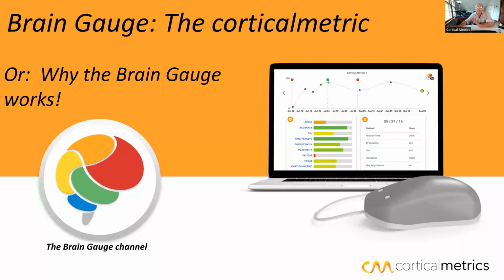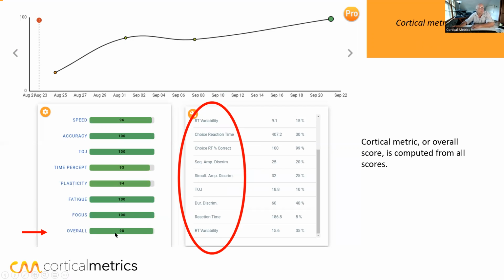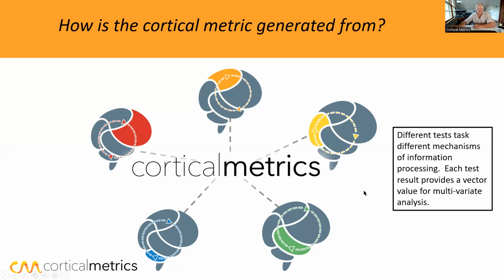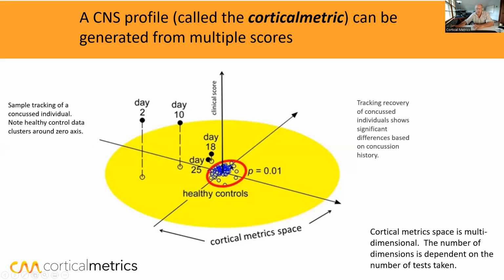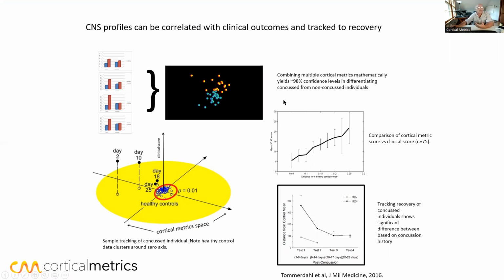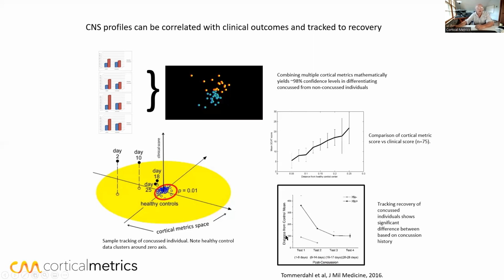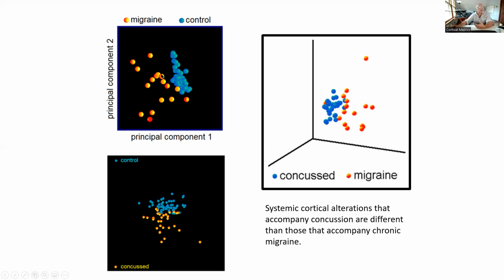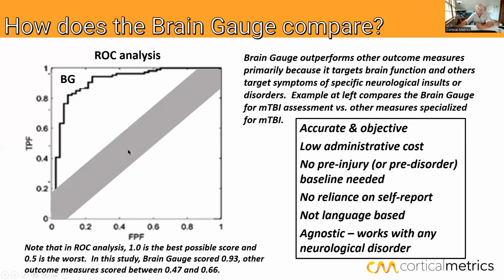corticalmetric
A brief description of where the cortical metric, or overall Brain Gauge score, comes from and why it works.